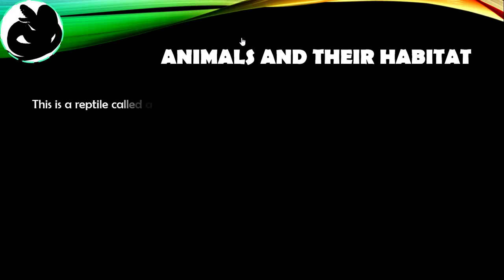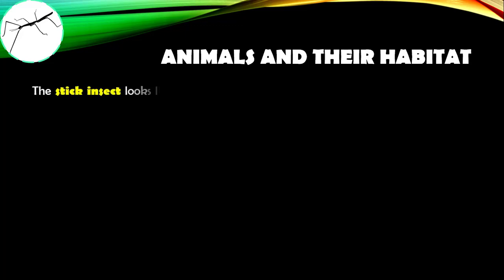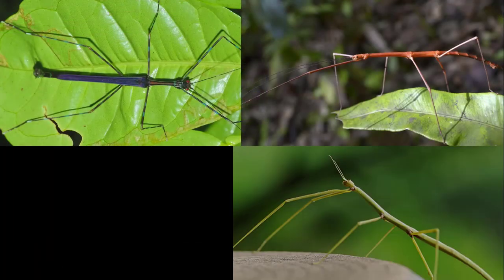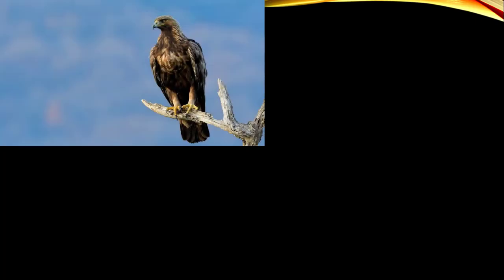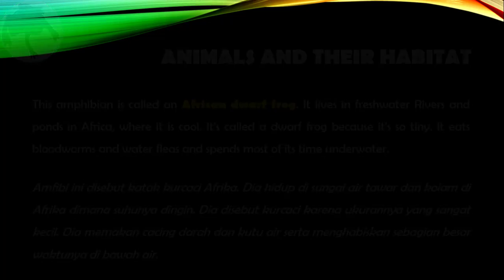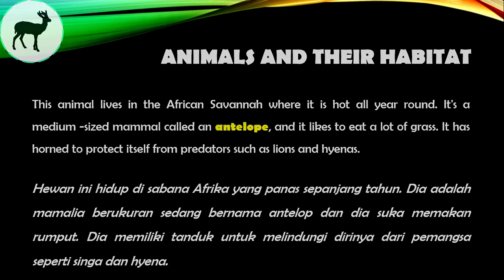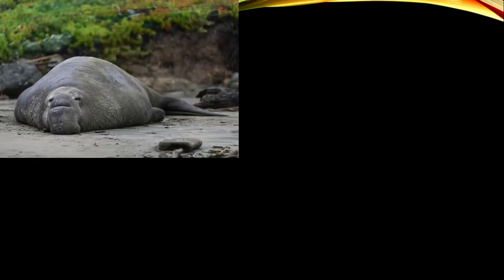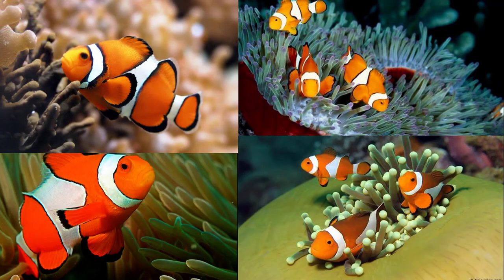English Lesson – Listening Week (Chapter 9 - Planet Earth)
This video focuses on 7 different animals and their common descriptions about their habitat and main diet.